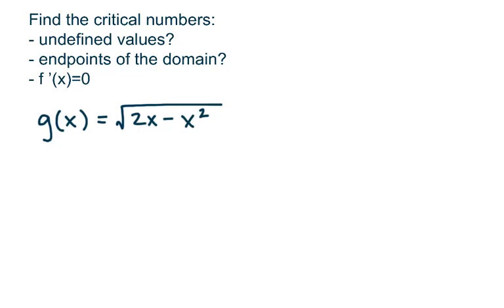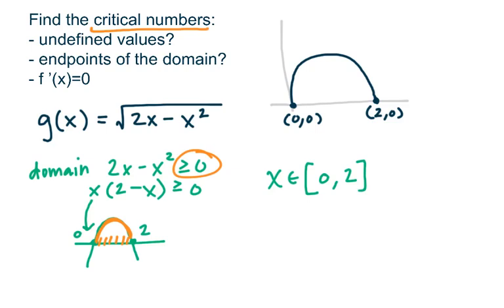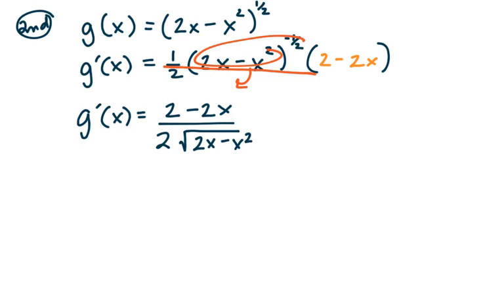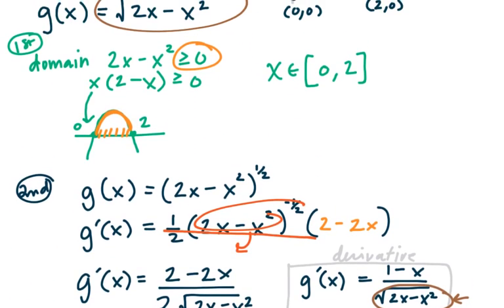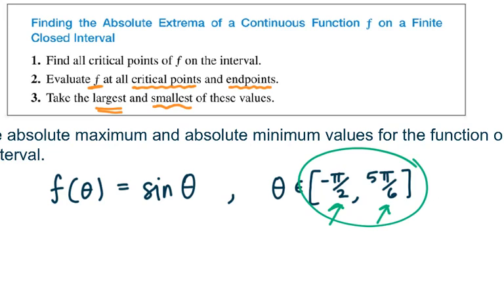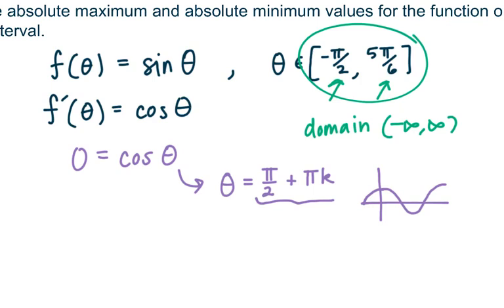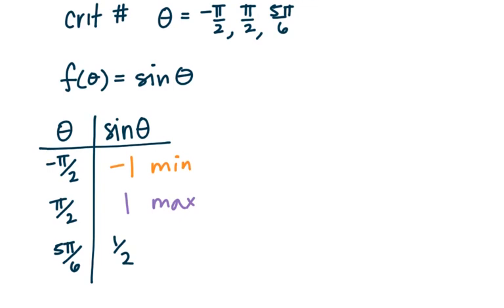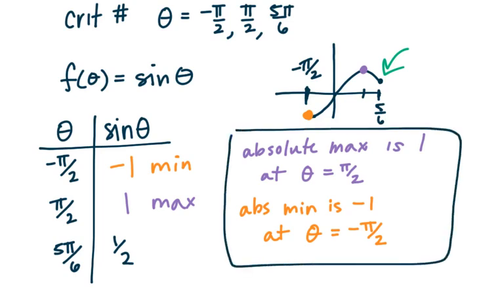MAT271 - Calculus1 - 4.1c Critical Numbers and Absolute Max and Min